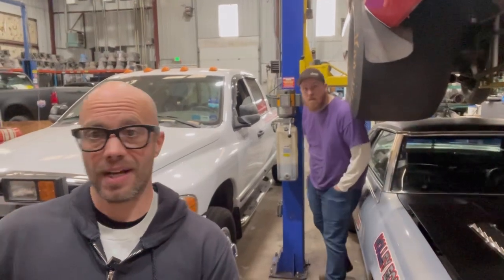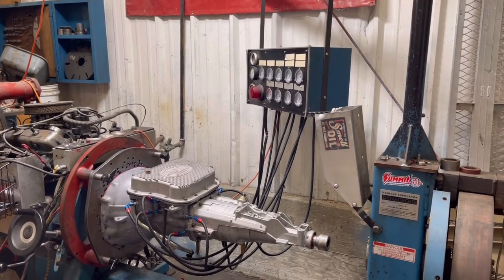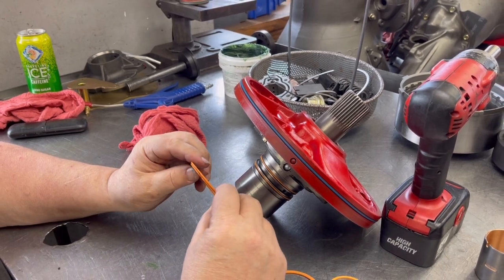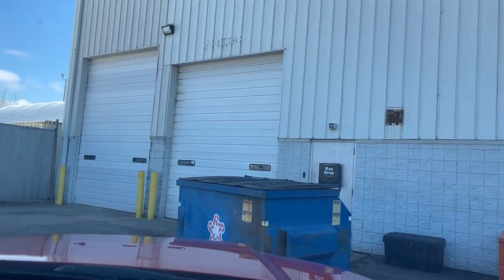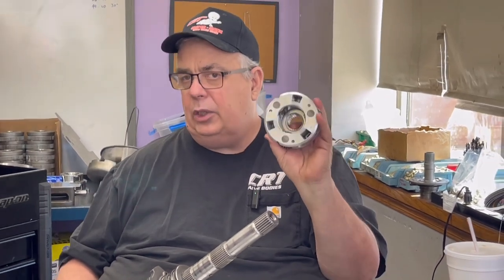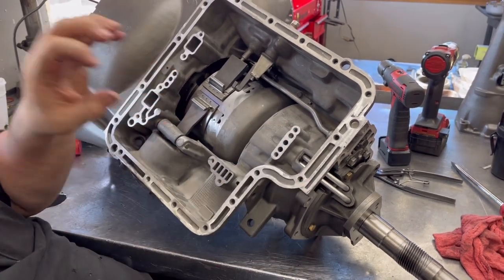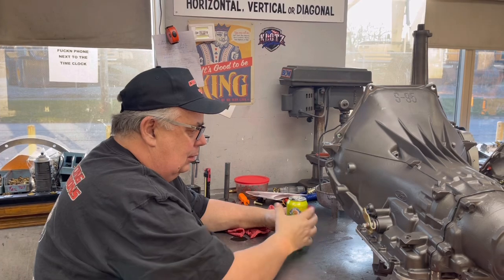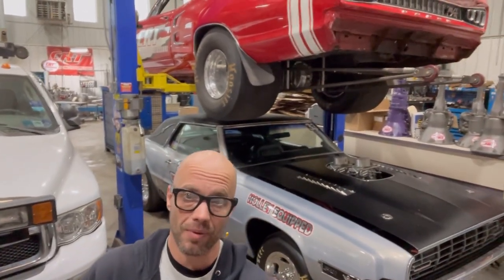Cope Racing Transmissions Gives New Life to My Squirrel-Matic Ford C6 Transmission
Back at Cope Racing Transmissions!!  If you think I am busy as it is working at Kyle's, Jimmy's, and Johns, well I have been going to Indiana to work on my 1968 Ford Thunderbird powered by a very rowdy tunnel ram fed 521 cubic inch big block.  This heavy hitter has a ton of horsepower and gobs of torque.  So how do I take advantage of that?  Well, I''ll tell you how, a modified transmission.  That is where my good friend Mr. John Cope comes in, he is the expert when it comes to transmissions, go check out his channel at @CopeRacingTransmissions .

I have talked about what we are doing with my transmission in previous videos, in this video we complete the build process, go grab some lunch, and have an overall great day! There were two John's onsite today, one is a transmission expert, and one does awesome work with videography. That being said, there is a catch. Mr. Cope has taken a liking to my Thunderbird and I really like his 1968 Dodge Coronet. decisions. Will 2 Hacks Garage get back in a Mopar?

    If you are wondering what parts I am using, they include the @BroaderPerformance wide ratio planetary gear kit and transbrake, Raybestos blue clutches, Teflon seals, and many other quality parts.  I really appreciate John's help with this transmission build, I call it the Squirrel-Matic C6, ha!!  That is an inside joke, pretty funny one!  I hope you enjoy this video, more to come on the Rowdy Bird!!